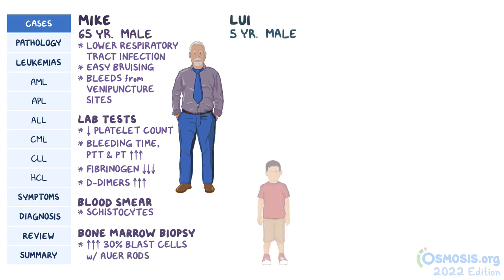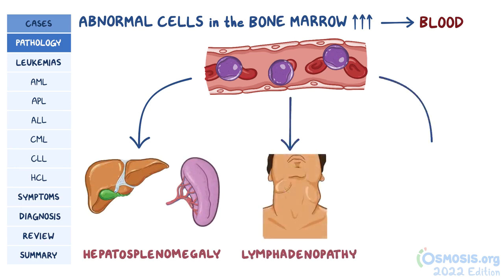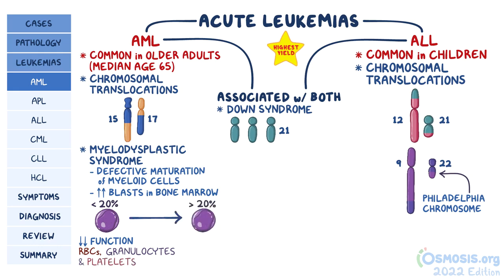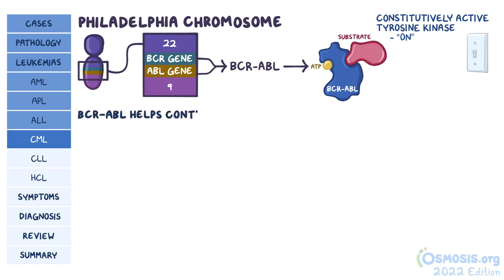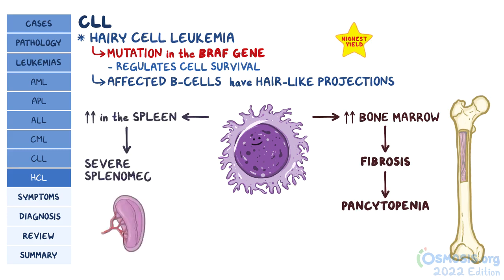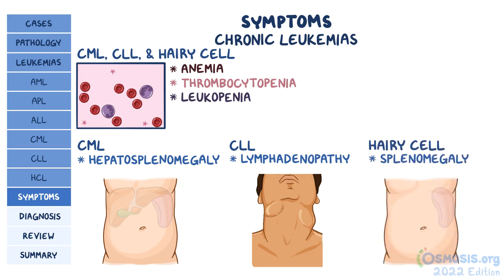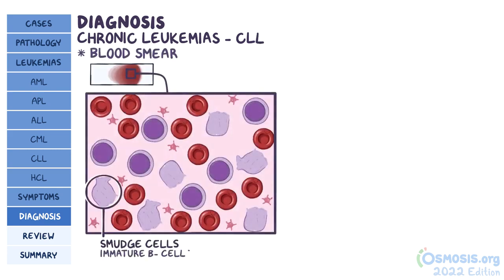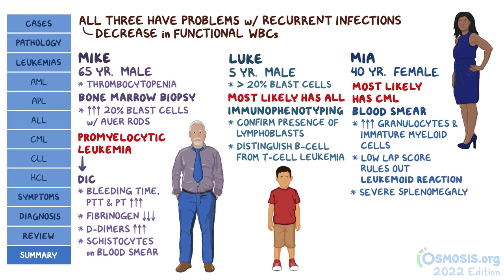Leukemias | Hematology | Osmosis Pathology Review